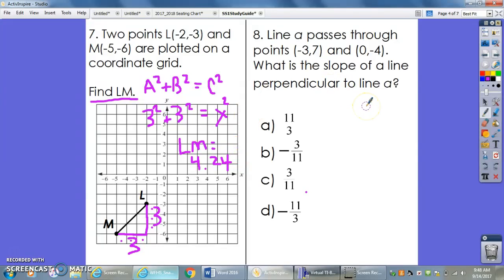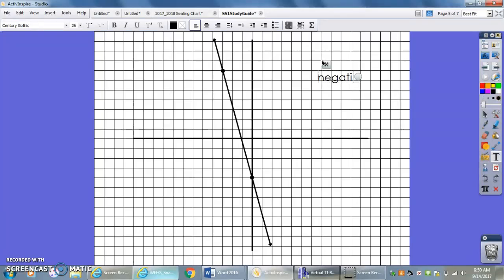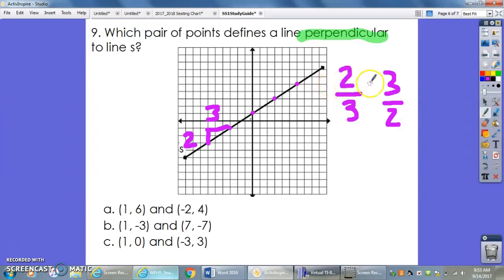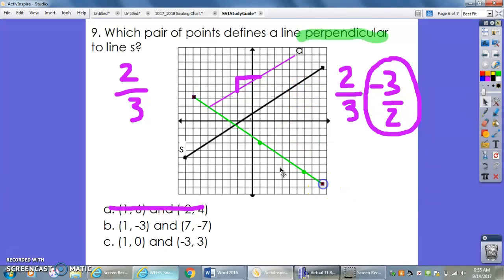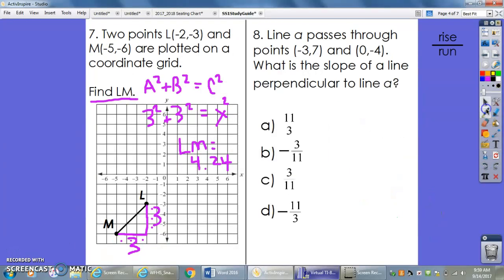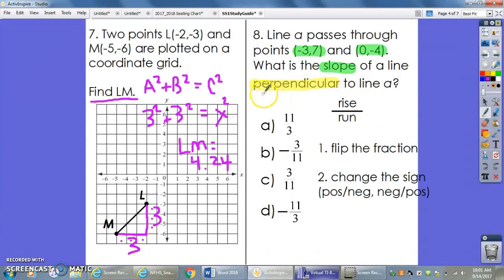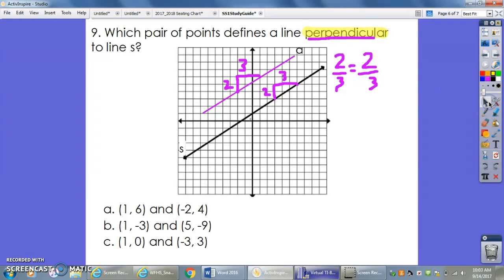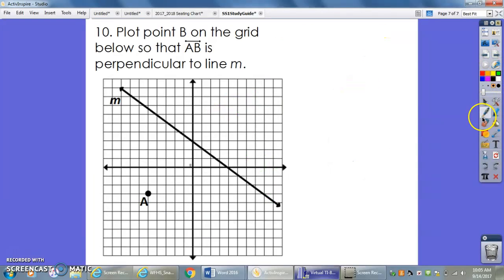WFHS_Test 1 Study Guide_Part 2